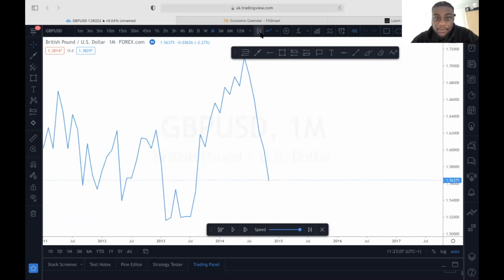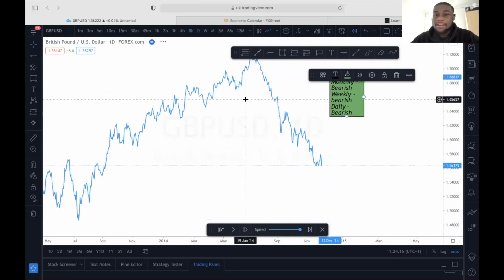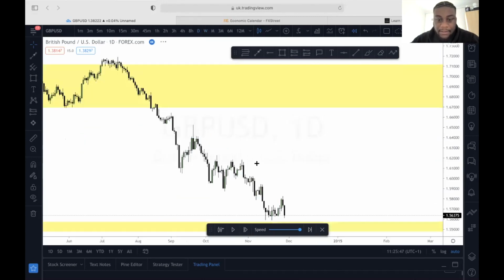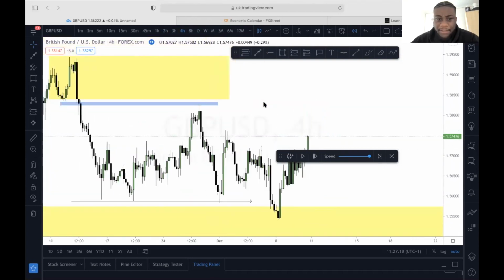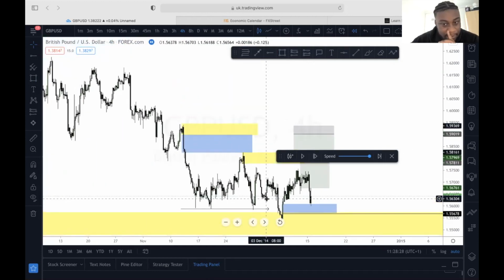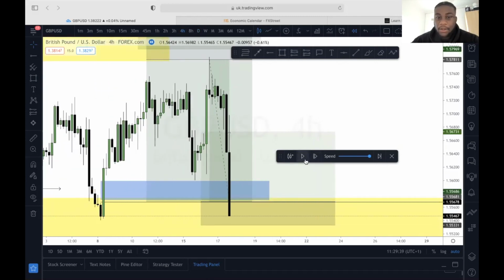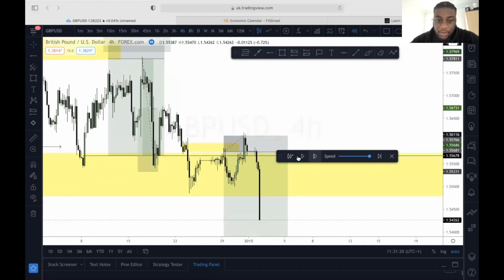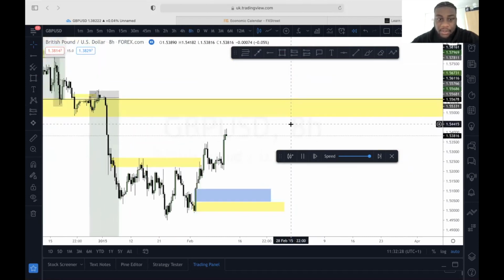LIT TIPS - How to Back Test!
We go through examples of how you should be backtesting your trading strategy. More information on our website.

for more information.